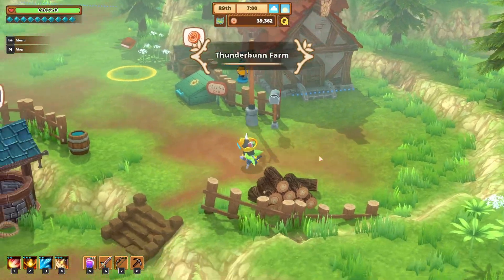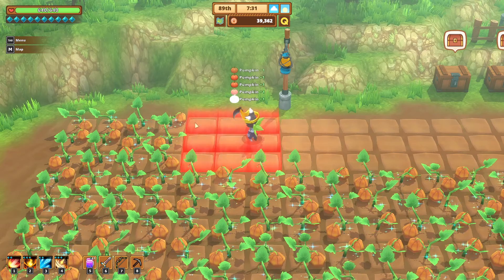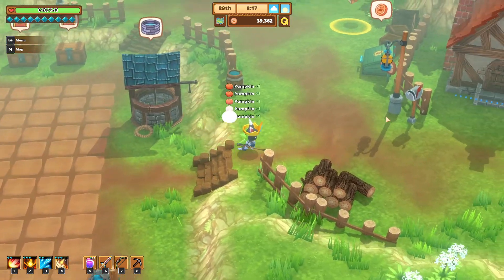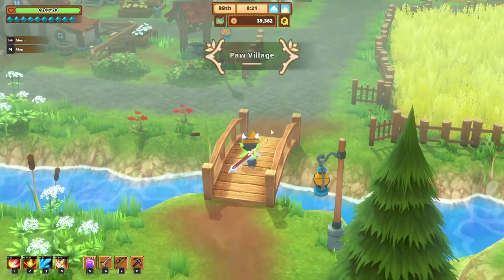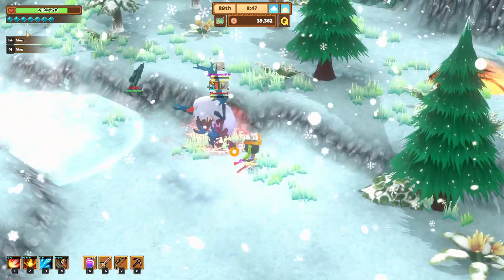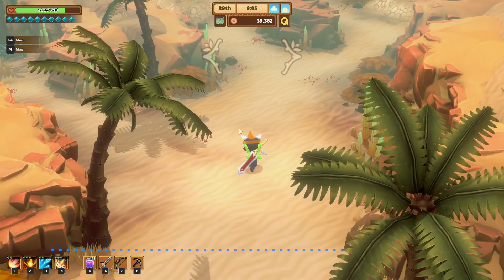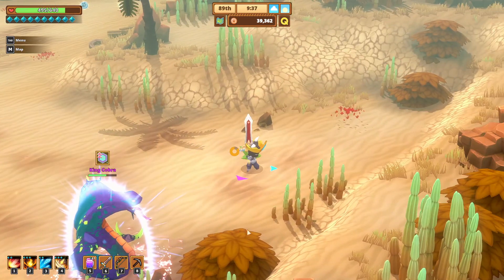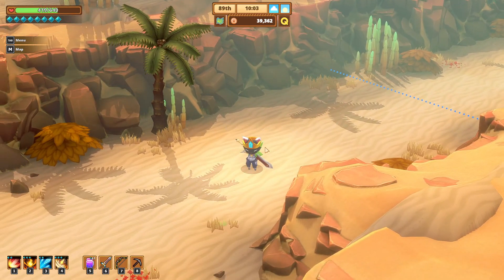Late Game Money Making Guide | KITARIA FABLES | EP 28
The best ways to make money in Kitaria Fables' late game.